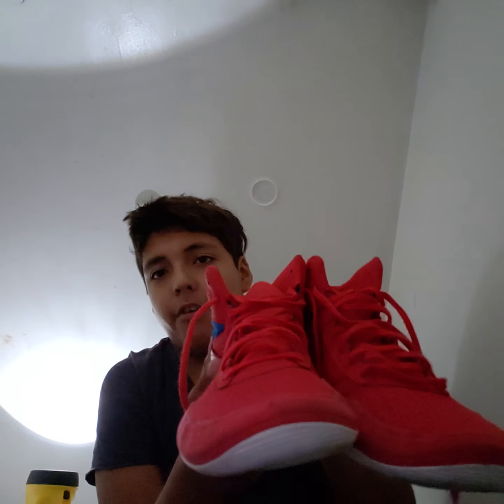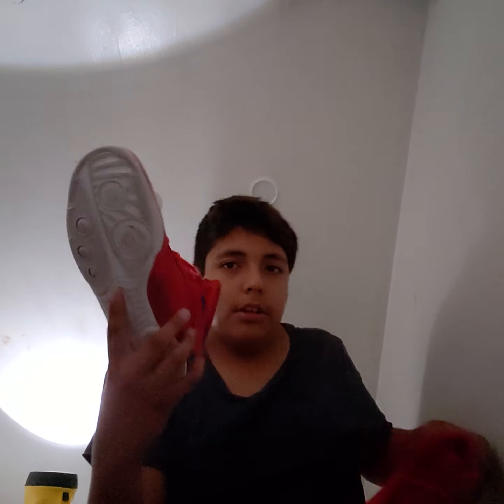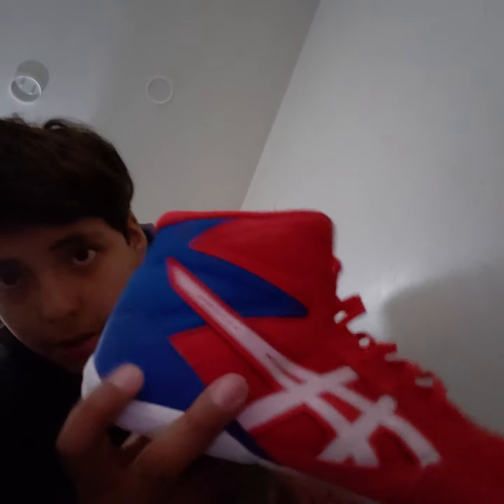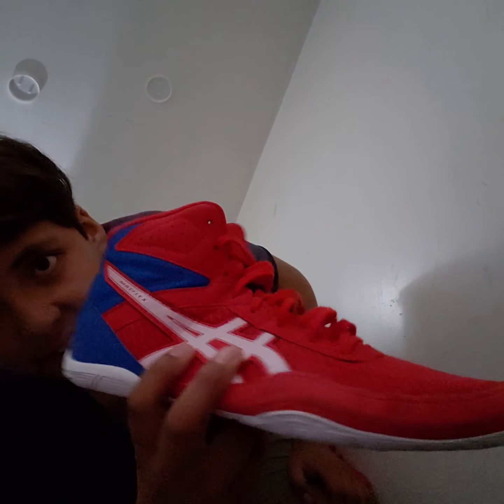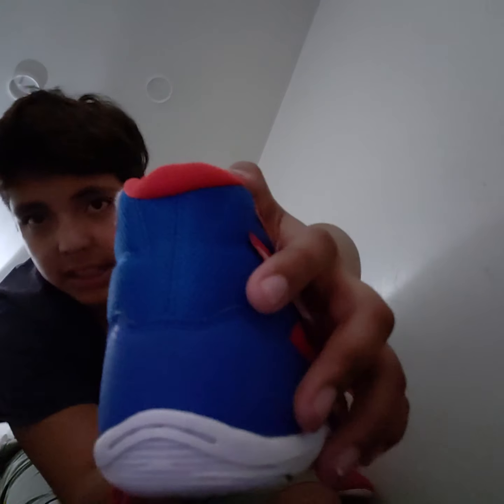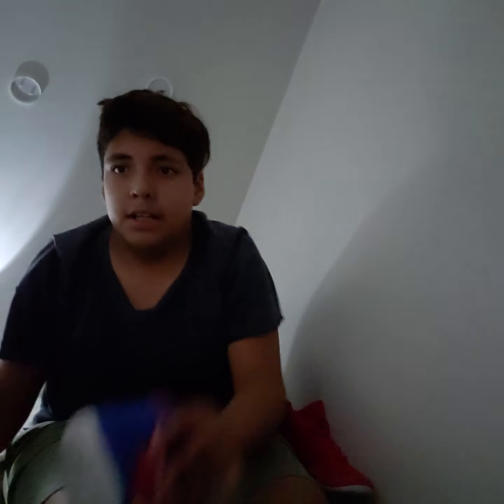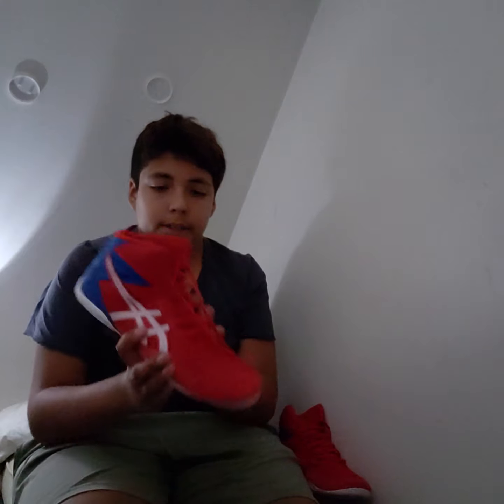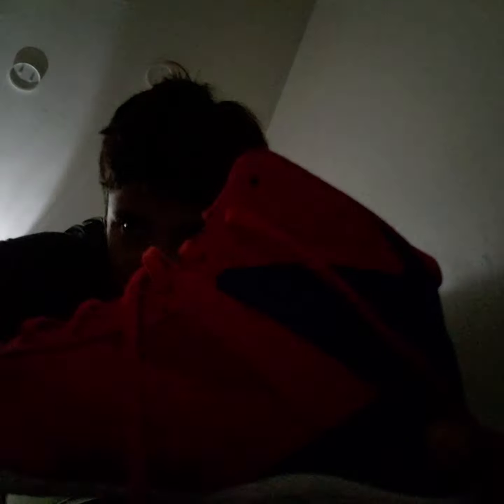Unboxing the asics KO Boxing Shoes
People & Blogs